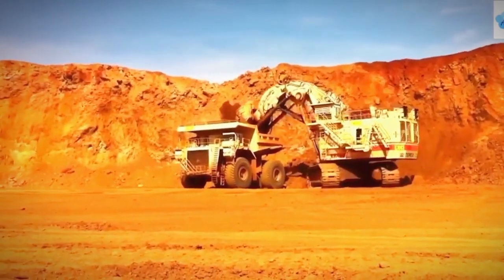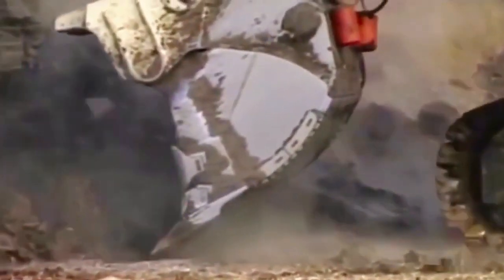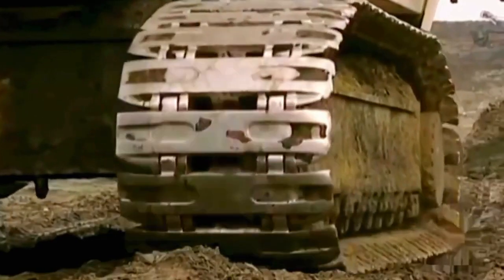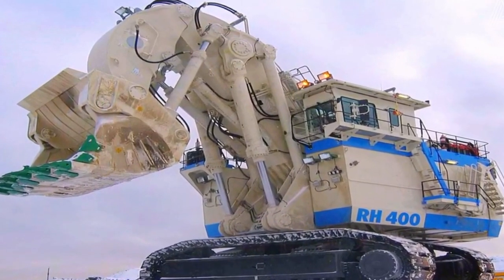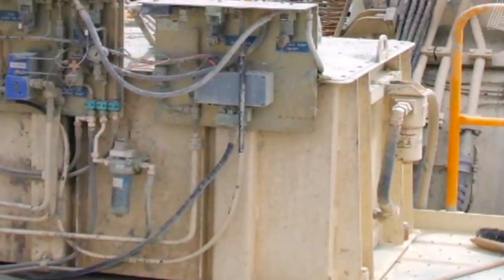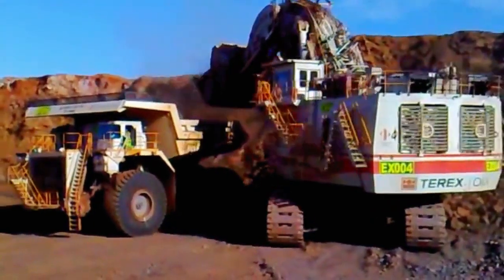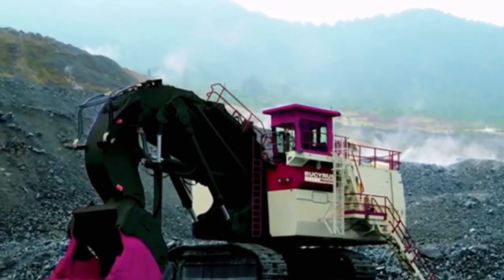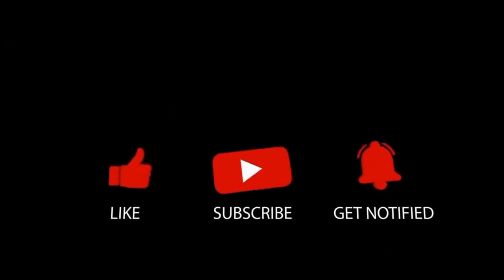RH400 Bucyrus the Biggest Hydraulic Excavator in the World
At 980 tons working weight, the RH400 is the second largest hydraulic excavator in the world. In 1997, the remarkable apparatus made its debut as the Terex RH 400 in Germany. When Terex bought O&K Mining a year later, the machine's name was changed to Terex O&K 400. The mining division was sold by Terex to Bucyrus in 2010, and the Bucyrus RH400 type was the result.

The combined power of the two engines in the RH400 is 3360 kW (4500 hp). This massive object can travel at a maximum speed of 2.2 km/h. The Bucyrus RH400, stands as a colossal icon in the world of mining excavators, embodying cutting-edge technology and unparalleled capabilities. This video will delve into the history, design, and capabilities of the Bucyrus RH400, exploring the evolution of this engineering marvel and its significant role in large-scale mining operations. Let's begin.

Timecode

00:00 Introduction about the Bucyrus RH400
00:25 History and Evolution
02:27 Design and Structure
04:24 Capabilities and Efficiency
06:34 Environmental Considerations
08:44 Conclusion